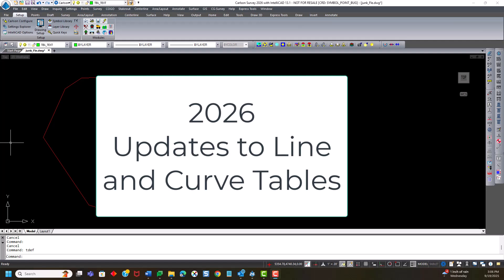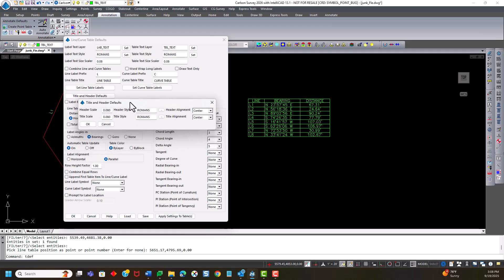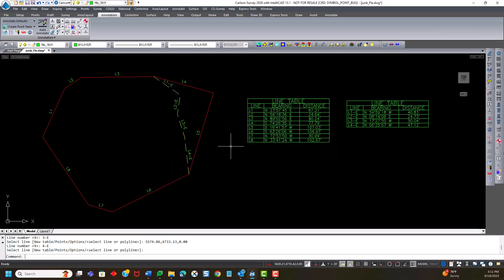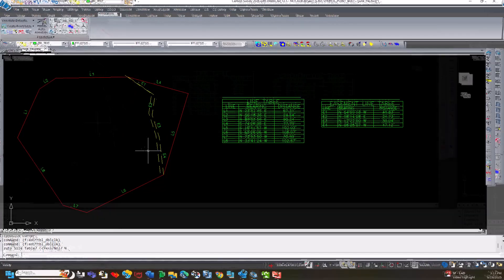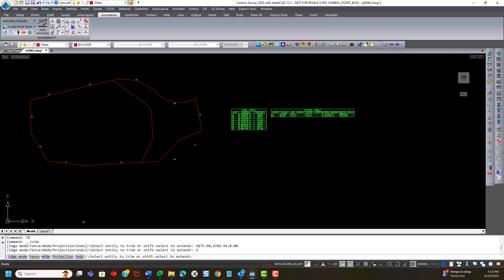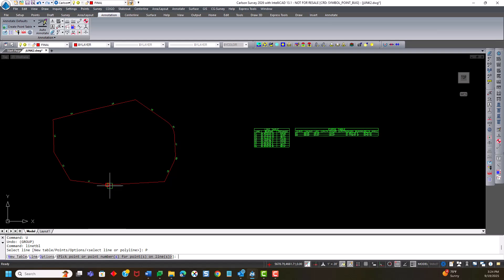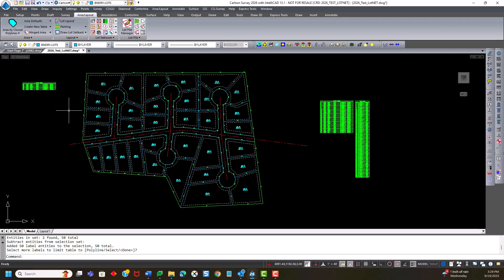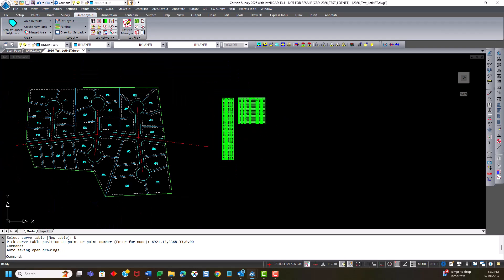Carlson 2026: Line and Curve Tables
This video covers updates in Carlson 2026 to line and curve tables.